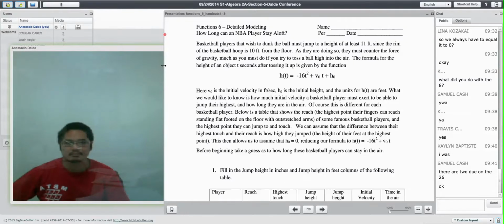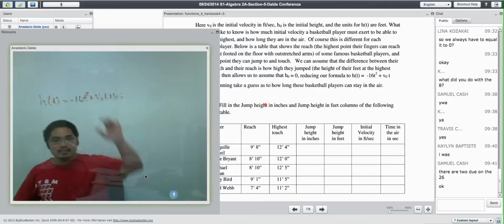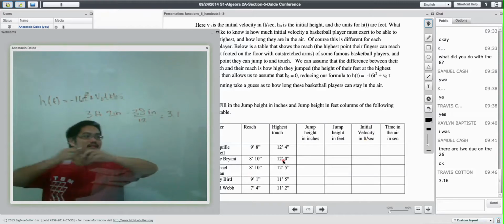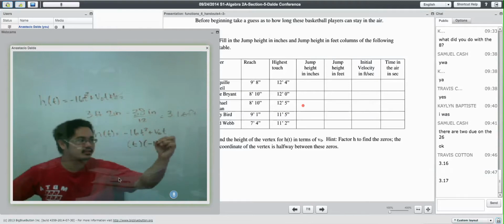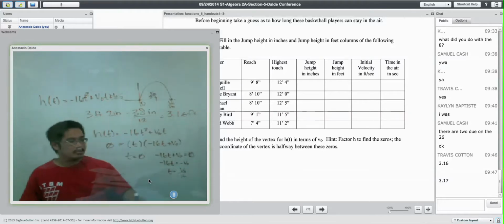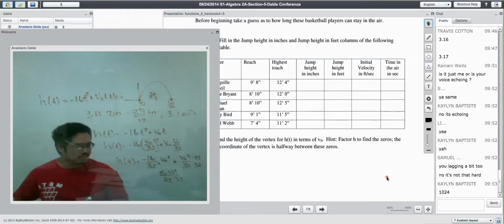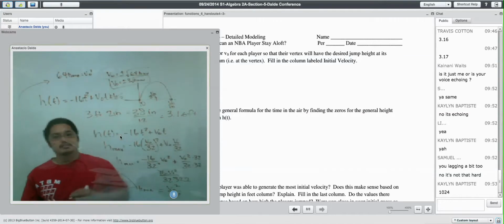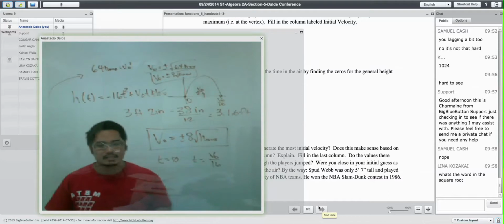2014 09 24 Algebra 2 Func 6